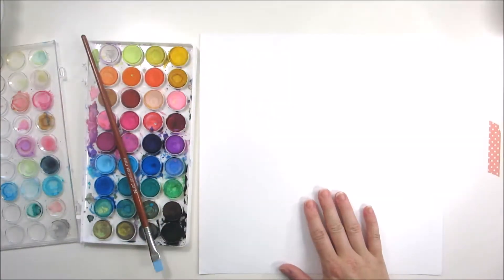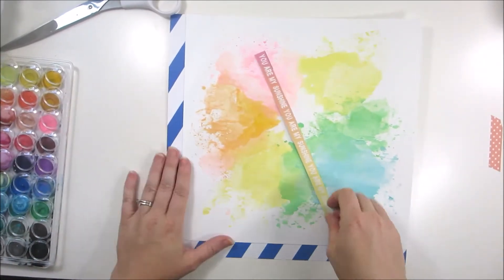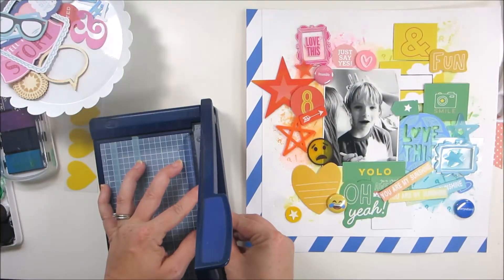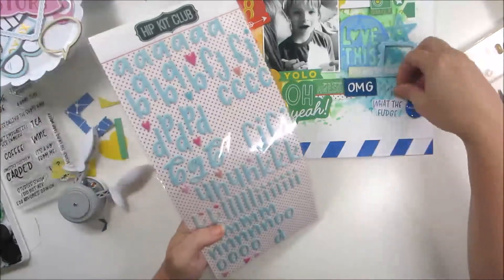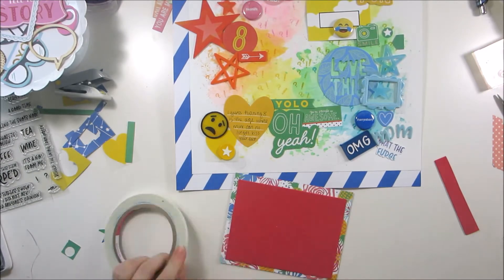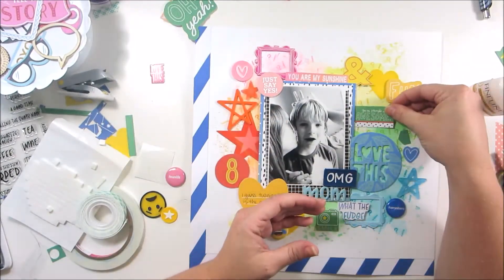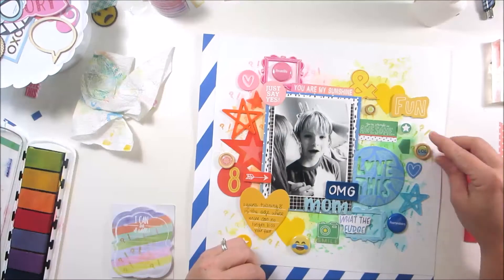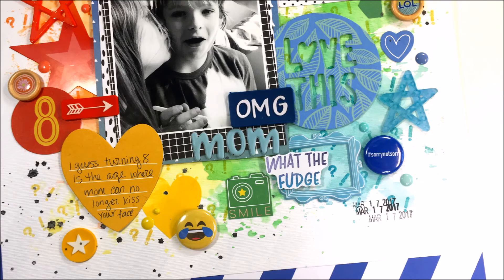"OMG MOM...WHAT THE FUDGE" Scrapbook Process for Ink Road Stamps - Mary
Make sure to head over to the blog to get the details!

    Kira: @kira.gets.crafty
    Mary: @createdtocreate365